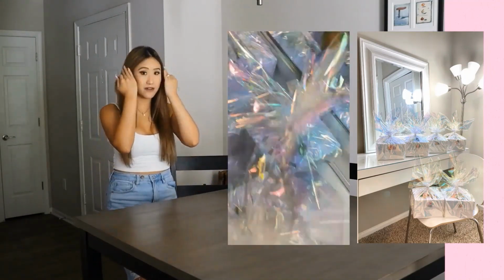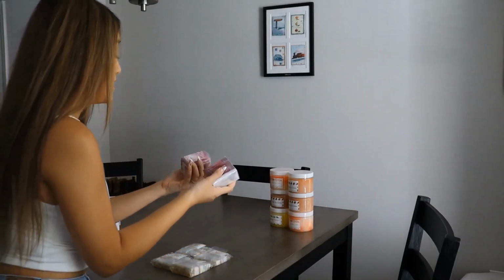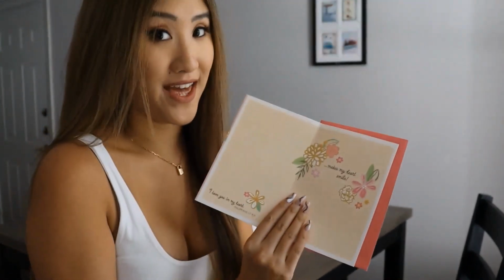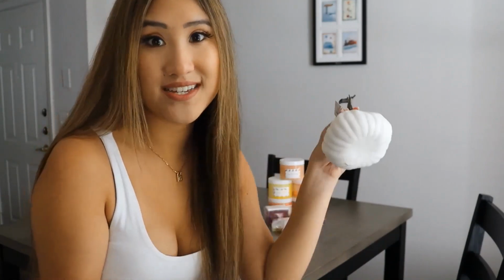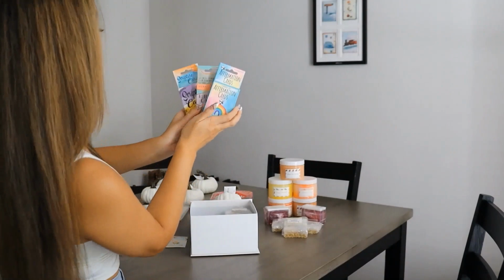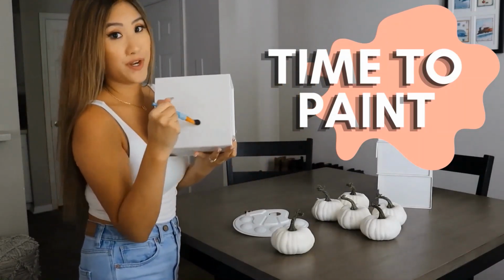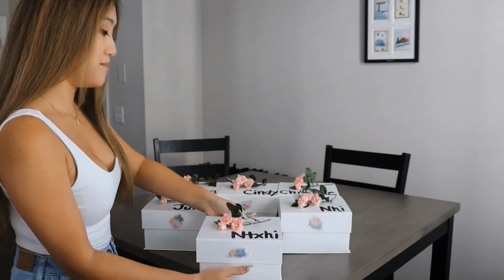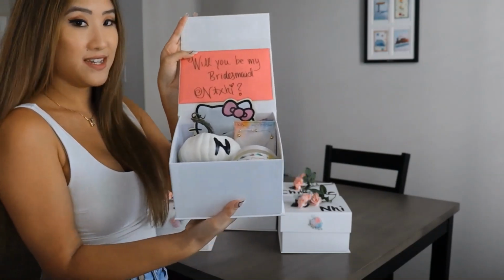DIY WITH ME | Bridesmaids Proposal Boxes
Hello everyone!

I am finally releasing this special video of me putting together my bridesmaids proposal boxes. I  had so much fun decorating the boxes and it turned out better than I expected. I put lots of thought and love into each box.

When my then fiancé (now husband) proposed to me I knew that it would begin an exciting journey of wedding planning; and THIS was hands down one of my favorite memories. I knew exactly which of my close girlfriends that I was going to propose to and they all said yes!

I wanted to give a shoutout to the custom made body scrubs and soap bars from Chanko Beauty by Franchesca! They were so beautiful and unique!